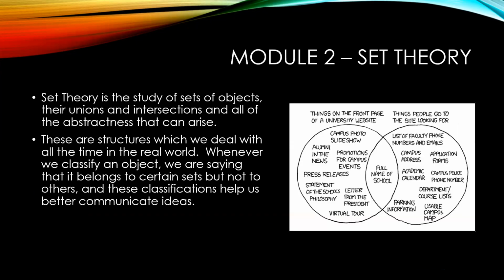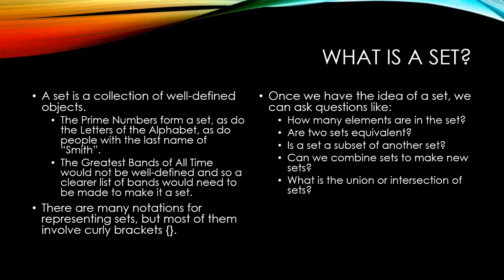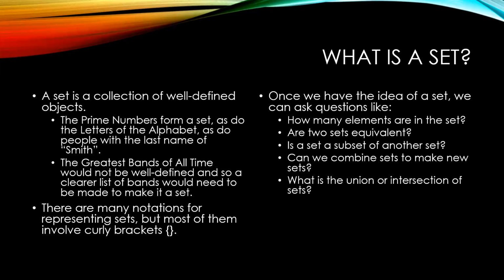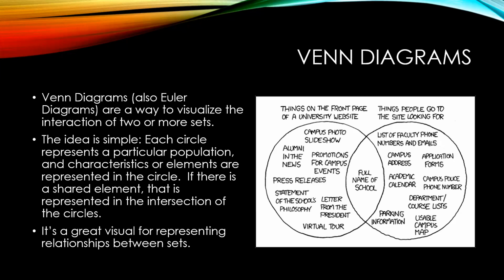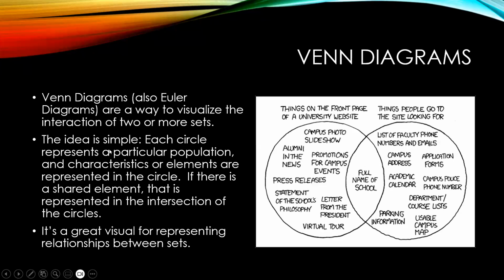Math 300 - Module 2: Set Theory